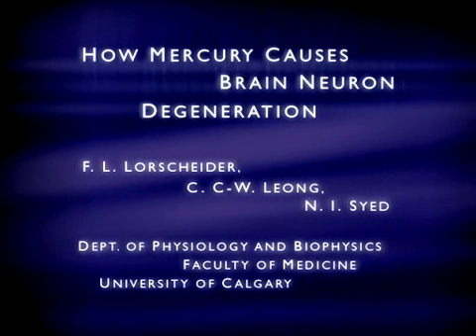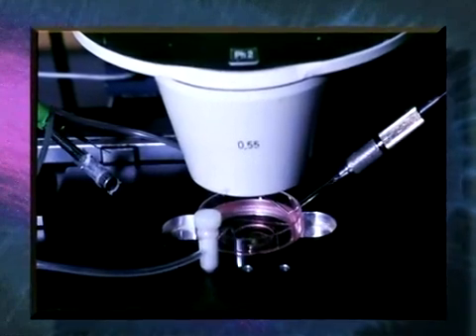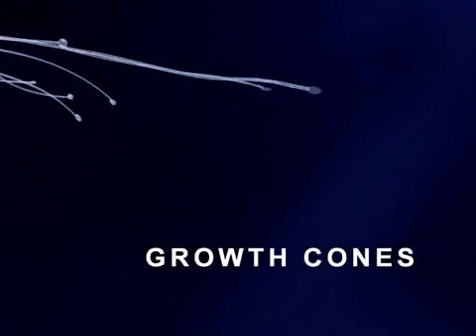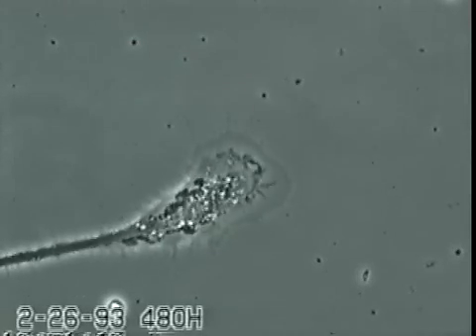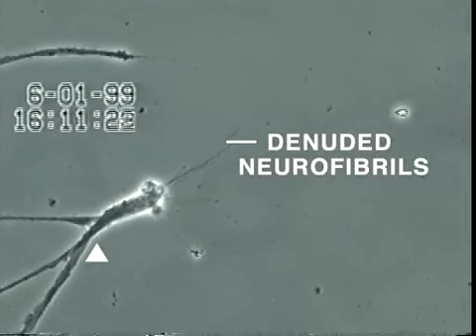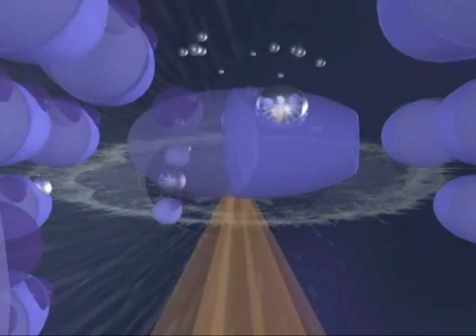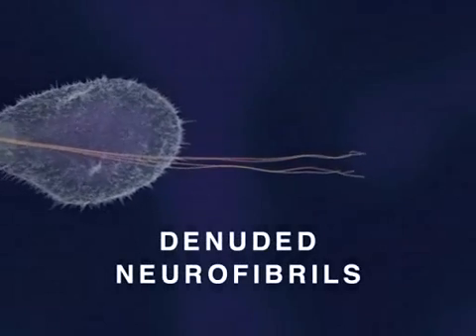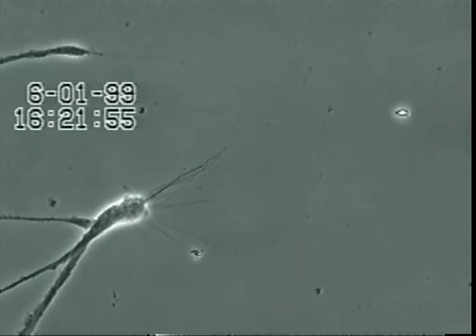mercury and brain neuron damage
What mercury does to nerve tissue. Alot of it is stored in tissues like fat and brain tissue. Imaging your brain going through this on a daily basis.